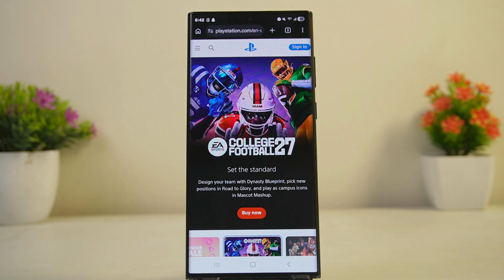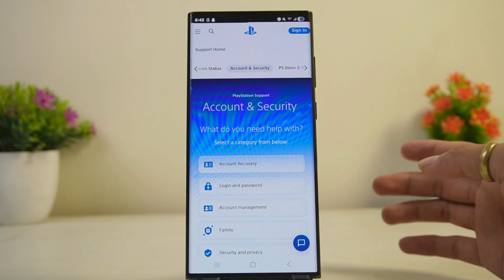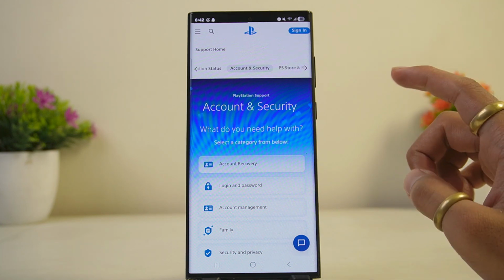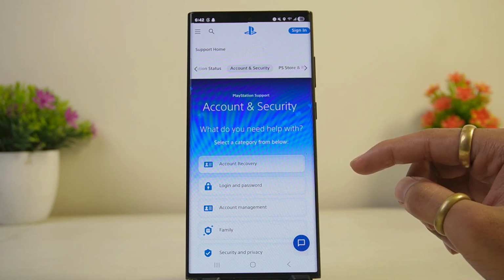How To Fix PlayStation Subscription Not Active !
Is your PlayStation Plus subscription showing as inactive even though you've paid for it? In this 2026 step-by-step tutorial, you'll learn how to fix common PlayStation subscription issues on both PS5 and PS4.

In this video, you'll learn how to restore your licenses on PS5 by going to Settings  Users and Accounts  Other  Restore Licenses, or on PS4 by navigating to Settings  Account Management  Restore Licenses. Restoring licenses can often resolve issues where your PlayStation Plus benefits or purchased content are not being recognized.

This guide also covers how to check your Payment Management and Subscription Management settings through your PlayStation account to verify that your payment method is valid, your subscription is still active, and auto-renew settings are correct. You'll also learn to sign out of your PlayStation account, restart your console, and sign back in to refresh your account status. If the issue continues, contacting PlayStation Support may be necessary.